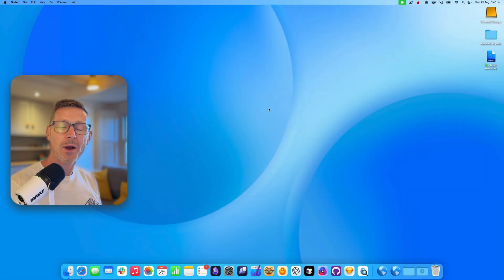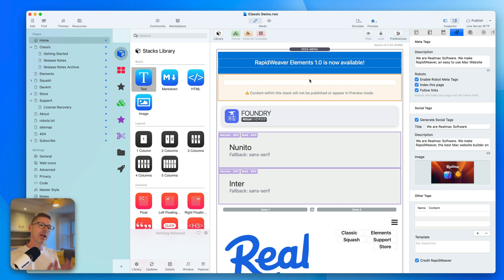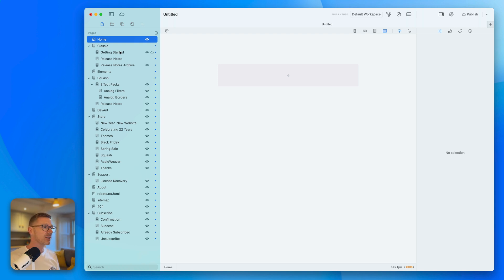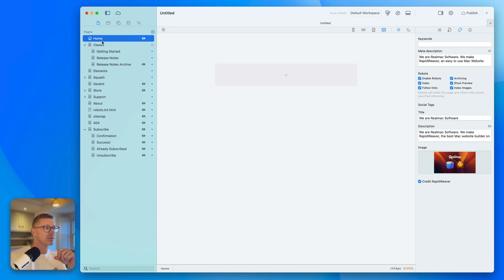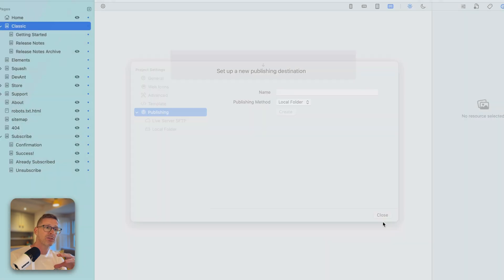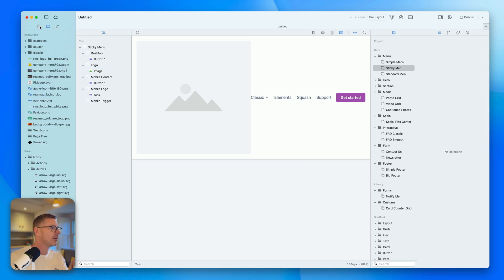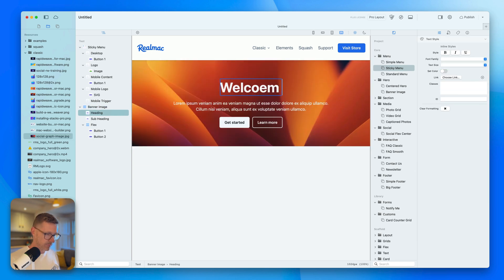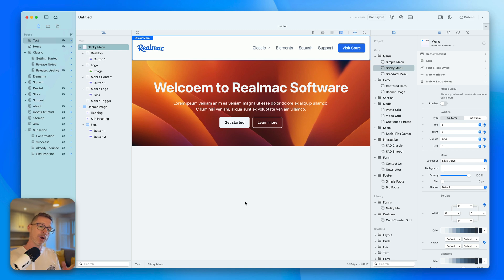Dev Diary 96 - Import Classic Projects into Elements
Save 20% on Elements by using the Code "YouTube" at checkout

RapidWeaver Elements is a powerful website builder for macOS that lets you design and publish fast, modern websites, visually and with full control. Built for pros, easy for anyone.